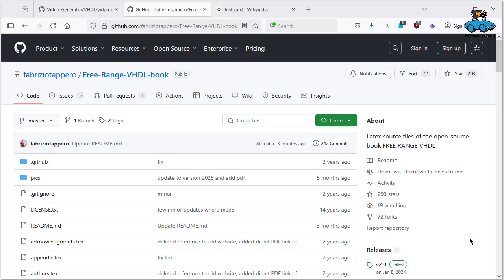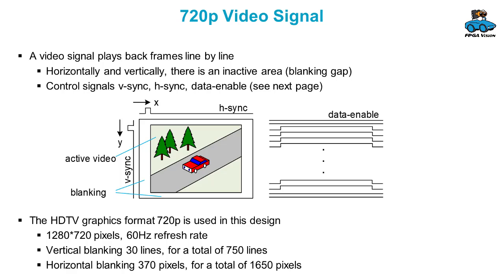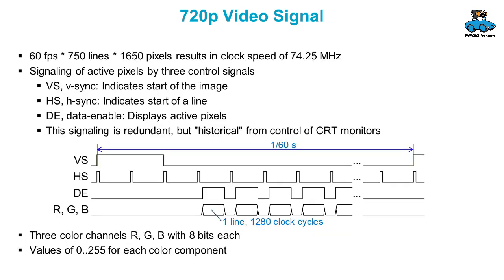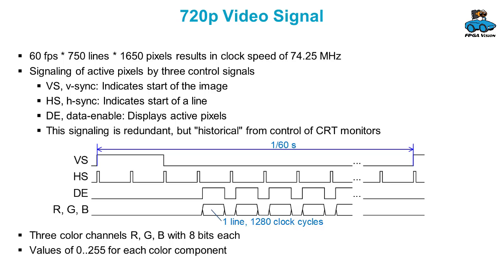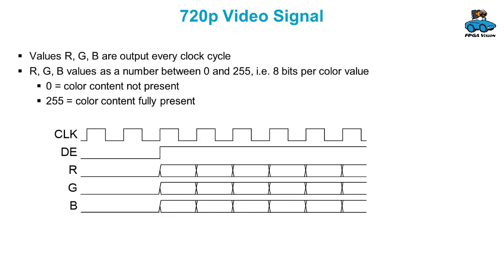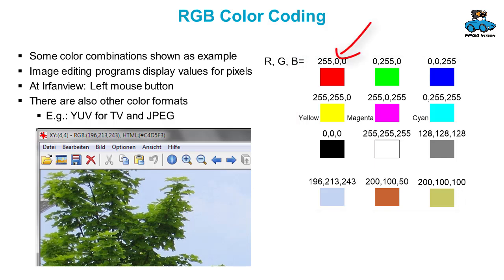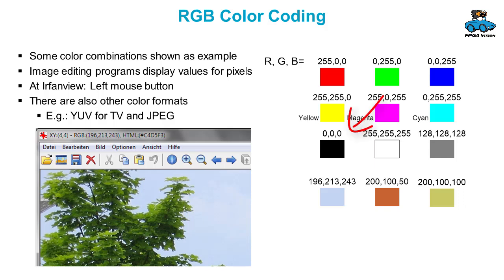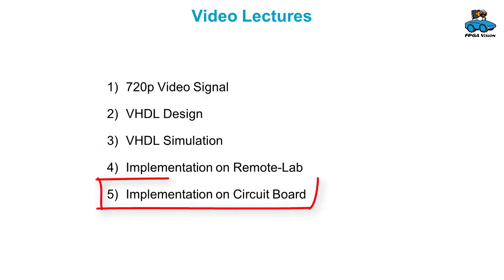Video Generator for Beginner - 720p Video Format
Video 1. Lecture Series on VHDL and FPGA design for beginner.

Lecture 1 of a project to implement a simple video generator on an FPGA. This video explains the 720p video format.